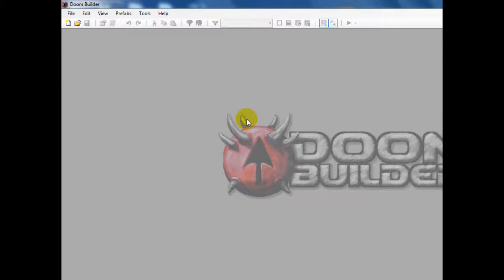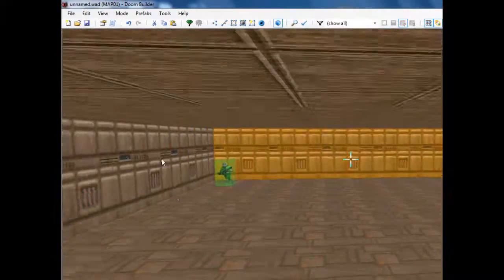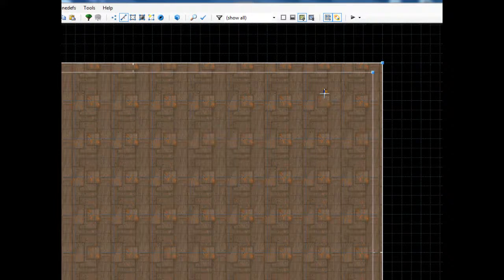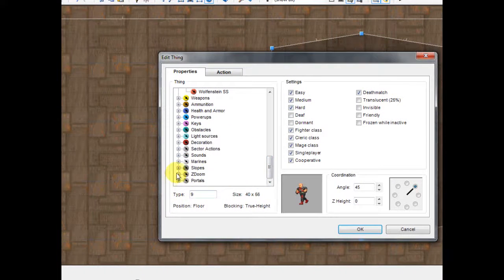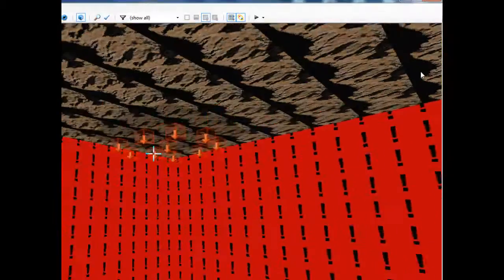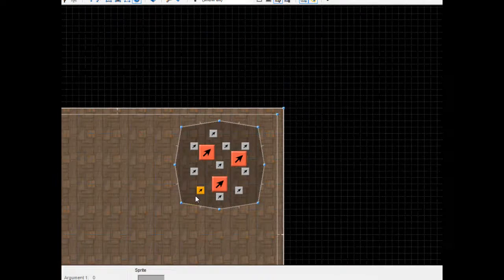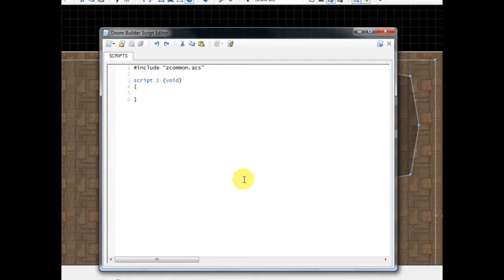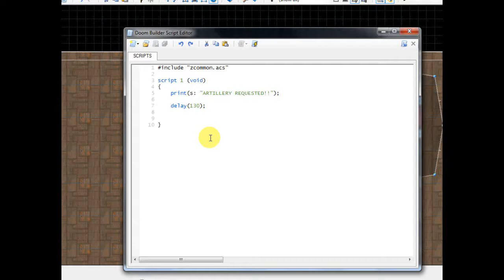(Doom Builder 2) Artillery Tutorial (Part 1)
This two-part video tutorial shows how to create an "artillery" effect in Doom Builder 2 through the help of ACS Scripting.  When you're finished, if the game is played using ZDoom, a switch can be flipped to trigger an "artillery" script that, in turn, blasts the monsters situated immediately below the drop zone.  Have fun with this one, and you can always modify it to your liking!